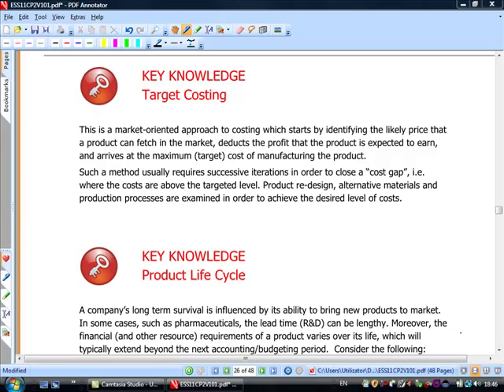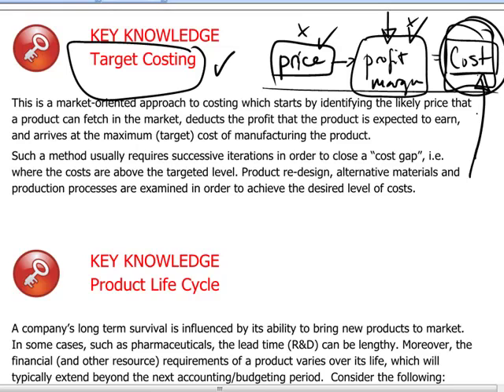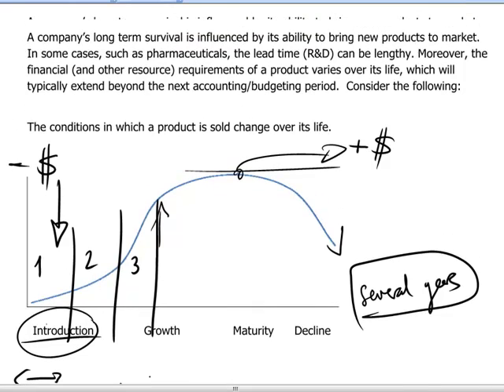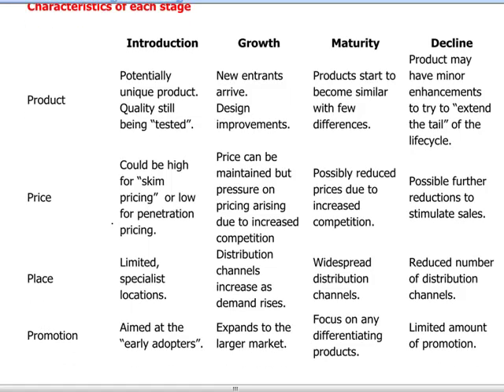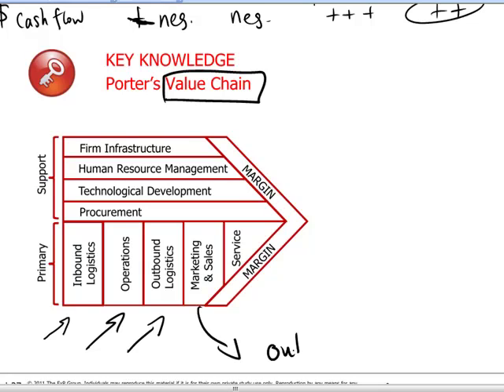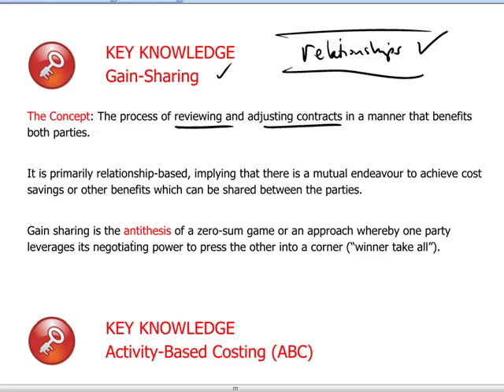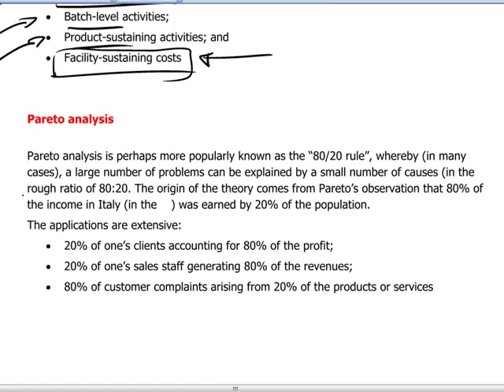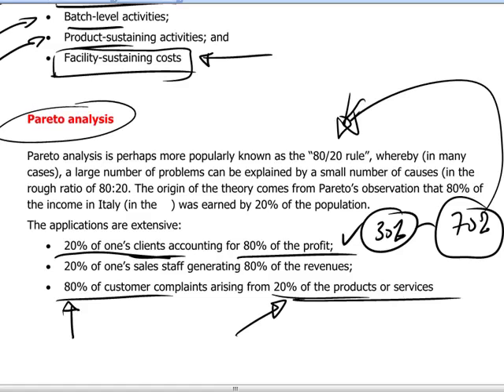CIMA P2 - 7 Target costing, life cycle, ABC, Pareto